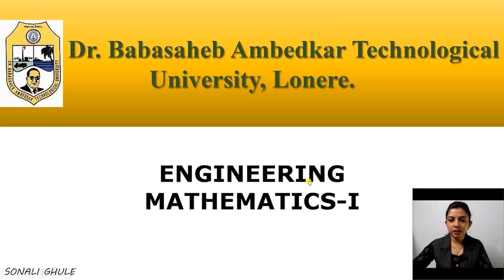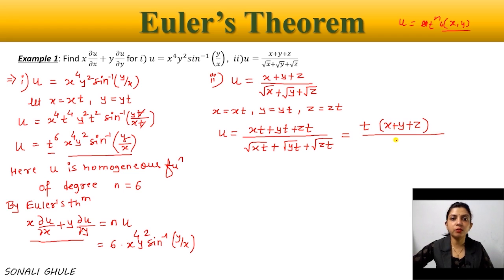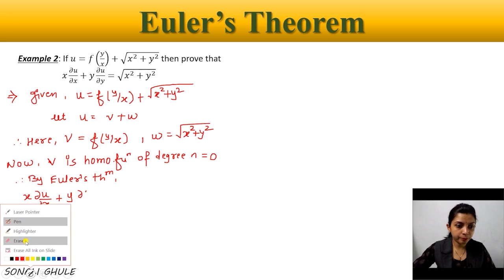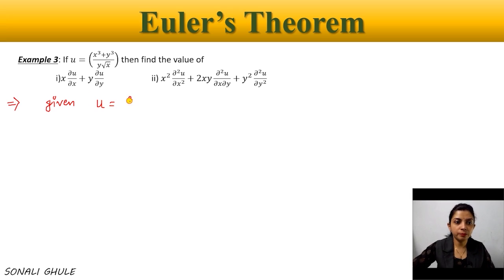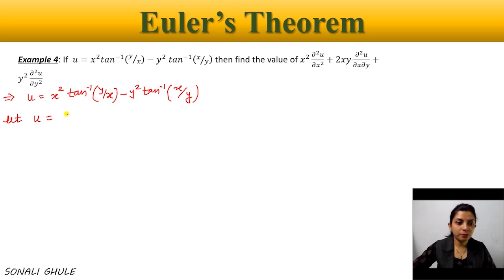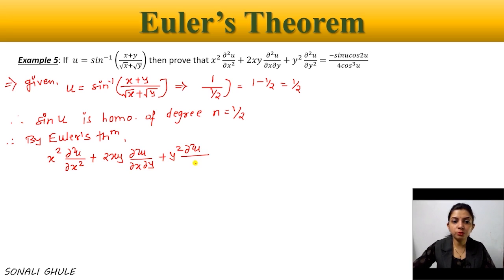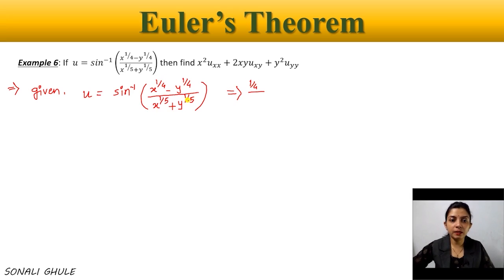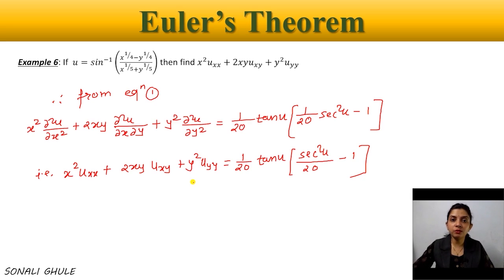Lecture 6: Partial Differentiation: Examples on Euler's theorem.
How to solve examples based on Euler's theorem for homogeneous function.?